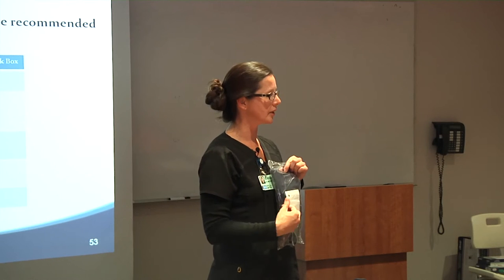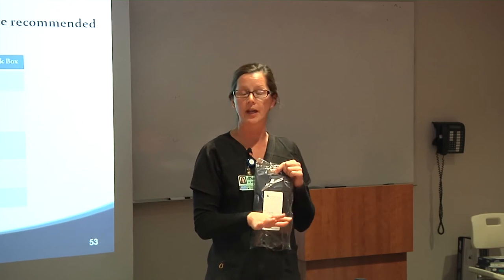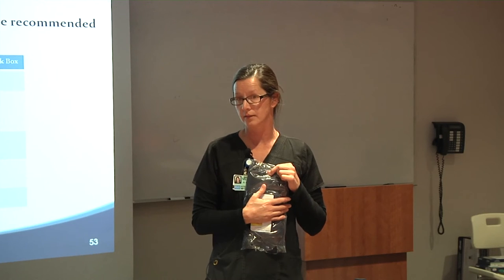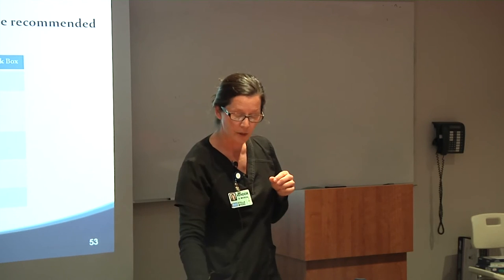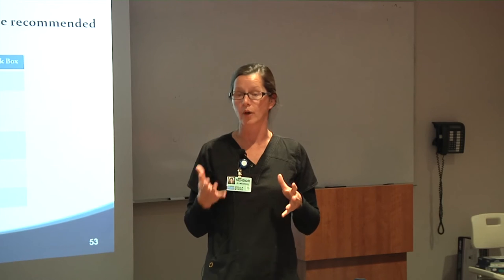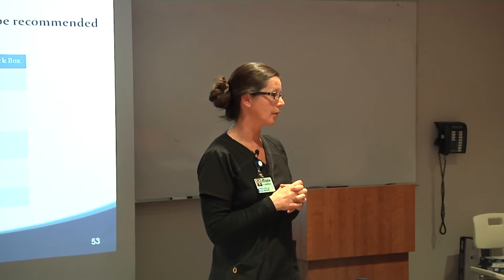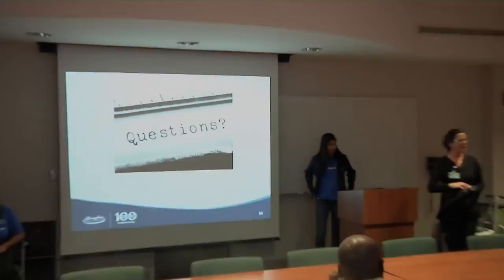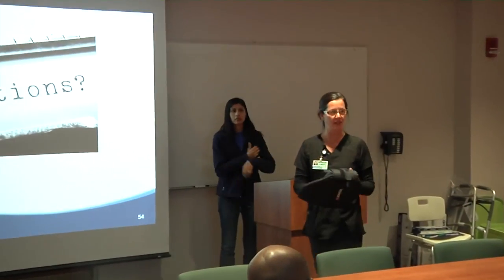You've decided to have surgery, now what? Neck and Lumbar Brace Demonstration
The Spine Prehab Class videos help spine surgery patients know what to expect before and after spine surgery. This video focuses on how to use neck and lumbar braces after spine surgery. to learn more.